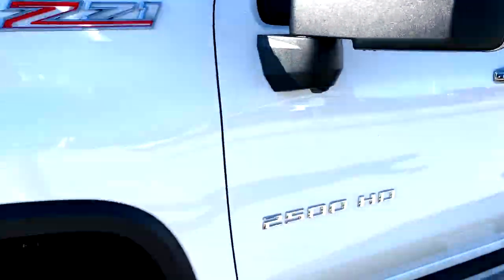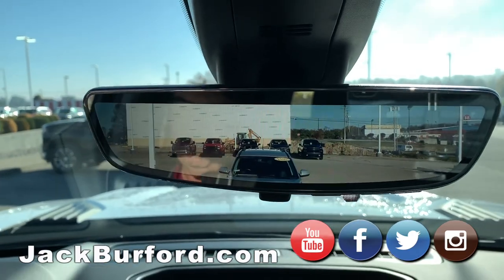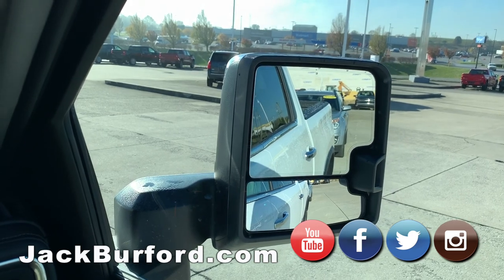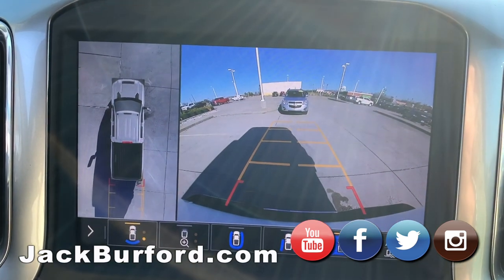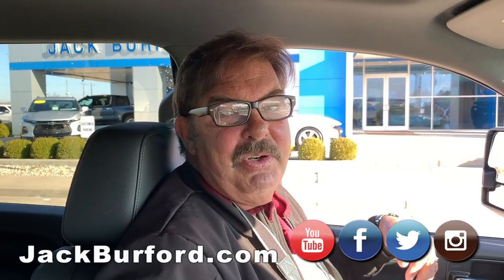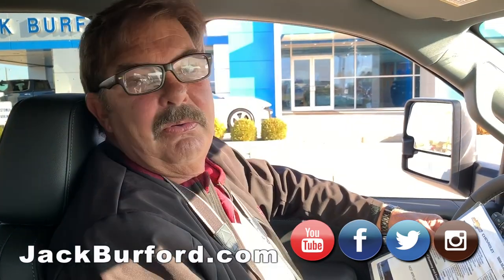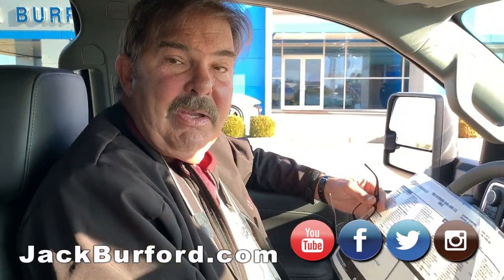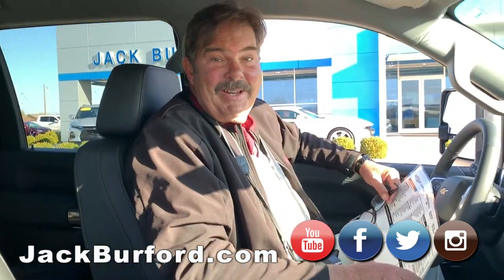2020 Chevrolet Silverado 2500HD Z71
Check out this 2020 Chevy Silverado 2500HD Z71!